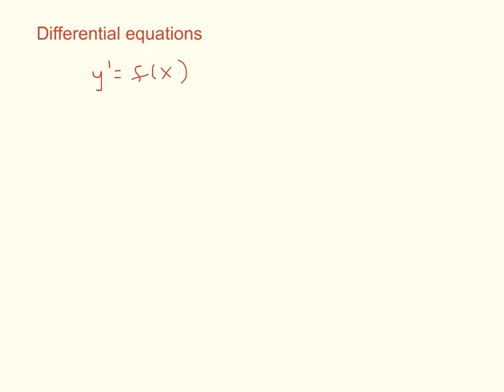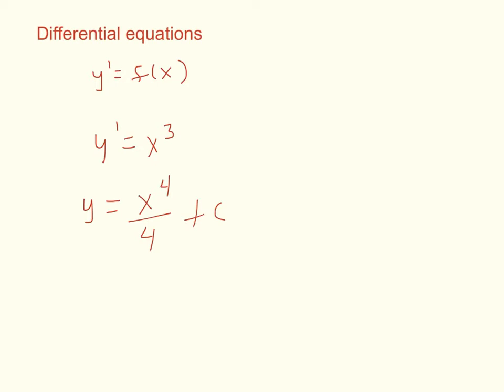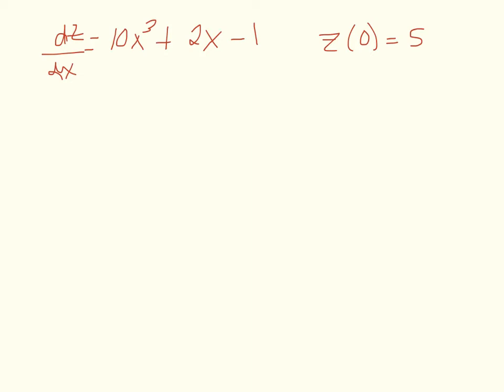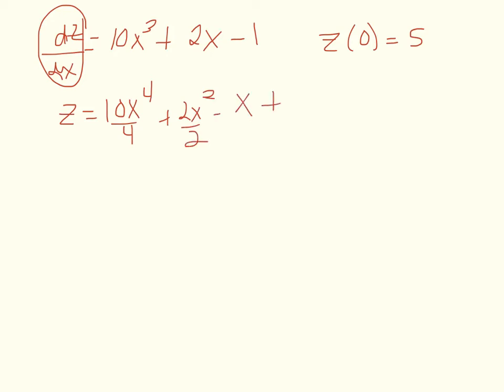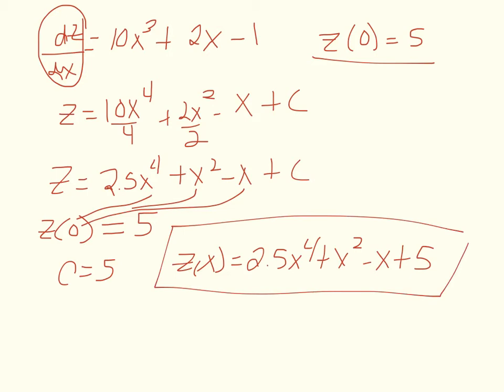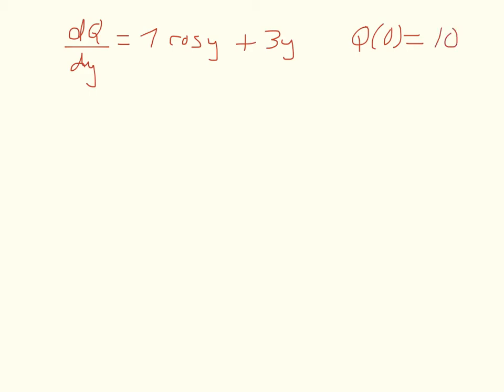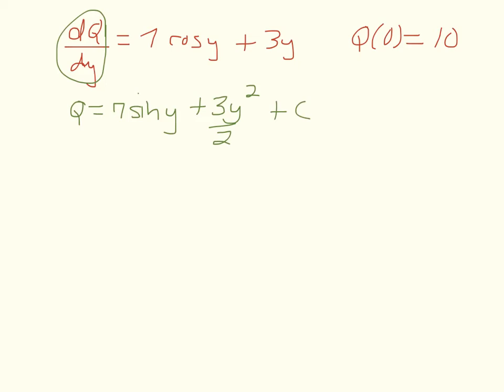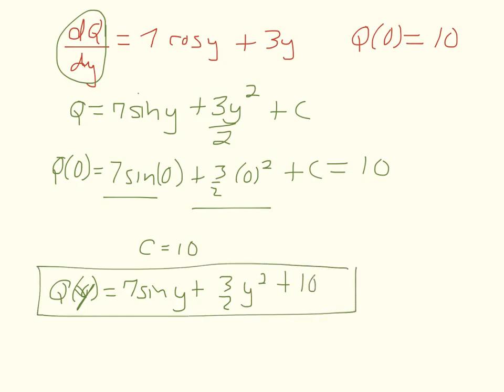Very basic Diffy Q notes